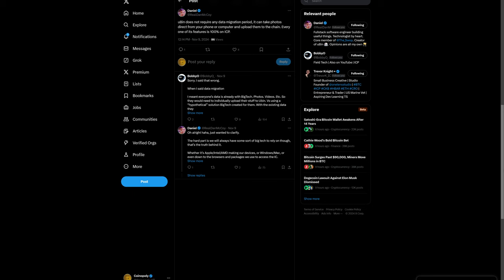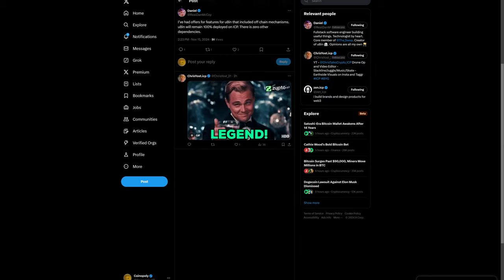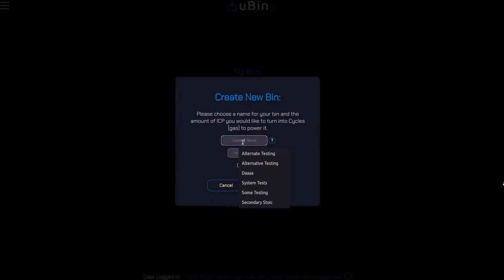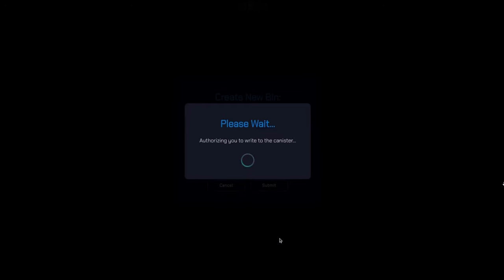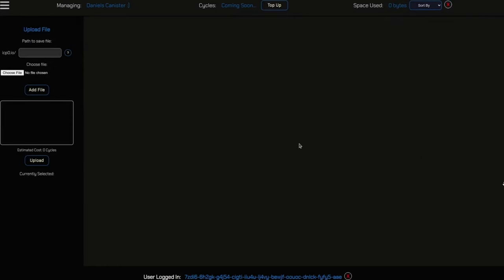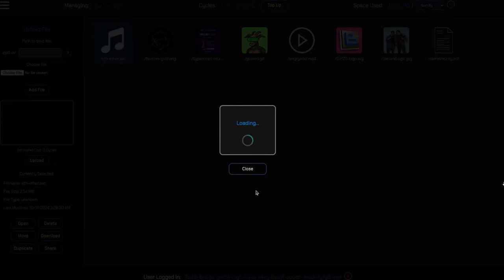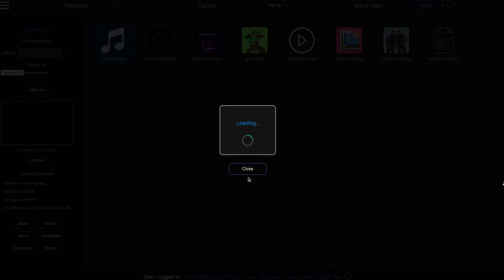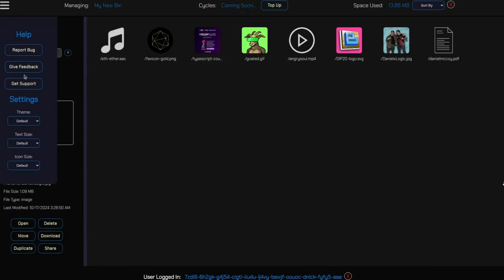100% Onchain Storage 🔒 ($ICP): uBin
uBin is a dApp built on Internet Computer ($ICP) for onchain data storage.

GeoIP restricted? Get a VPN!